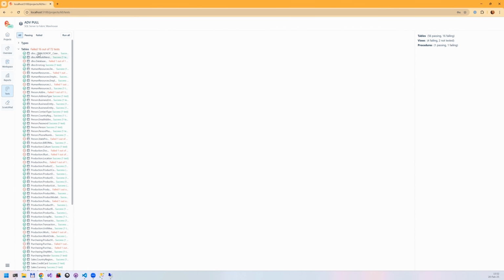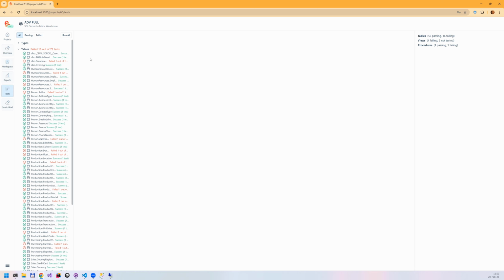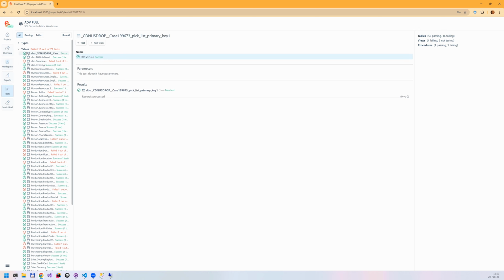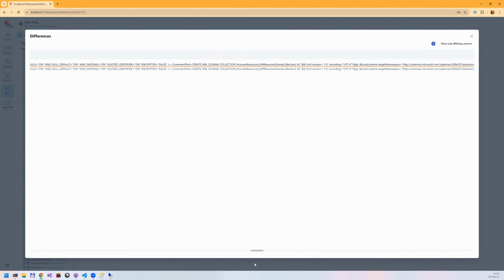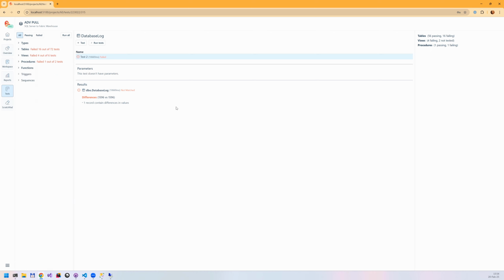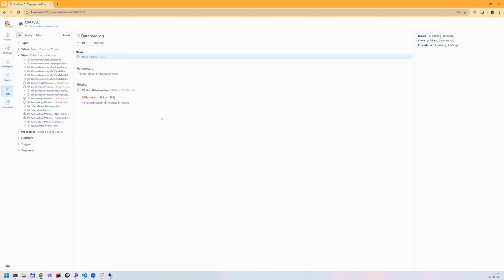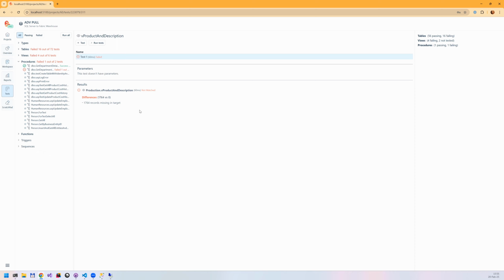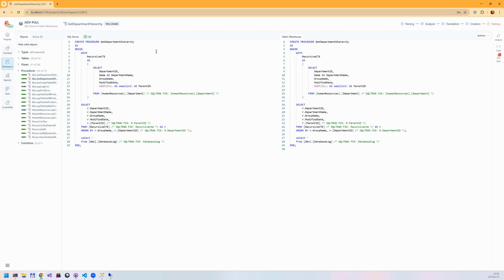SQL Tran Testing Framework UI Walkthrough | Validate Data Consistency After Migration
SQL Tran includes a built in testing framework that verifies your translated database behaves exactly the same in the target environment as it did in the source.

In this video, you get a guided walkthrough of SQL Tran’s testing interface and workflows. You will see how SQL Tran validates business logic and data consistency across tables, views, and stored procedures after translation. Instead of relying on manual spot checks, SQL Tran automatically compares results between source and target systems and highlights only the differences that matter.

The testing framework is designed for large, complex migrations. It scales across thousands of database objects and helps you identify real data issues early, including truncation, missing records, and behavioral differences introduced by platform limitations.

This walkthrough focuses on how tests are generated, how results are interpreted, and how the UI helps you move quickly from detection to resolution during database migration projects.

How SQL Tran tests tables, views, and stored procedures automatically
How data consistency is validated between source and target databases
How SQL Tran detects truncation, missing rows, and result mismatches
How bulk test generation works for large database projects
How to read and filter test results to pinpoint real migration issues
How testing fits into an end to end SQL translation workflow

Database developers validating translated SQL code
Migration teams moving from SQL Server to Fabric Warehouse or other platforms
Engineers who need confidence that business logic is preserved after migration
Teams working with large, complex SQL codebases

SQL Tran does more than translate SQL. It proves that your database behaves the same after migration, giving you confidence before production deployment.